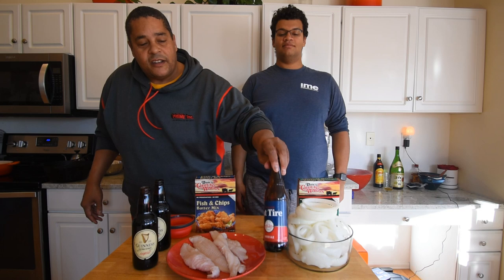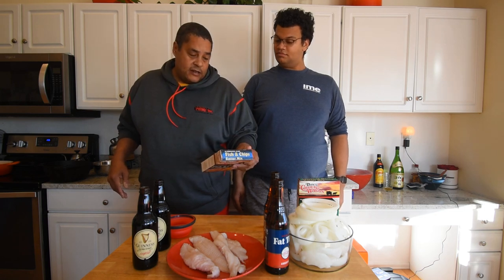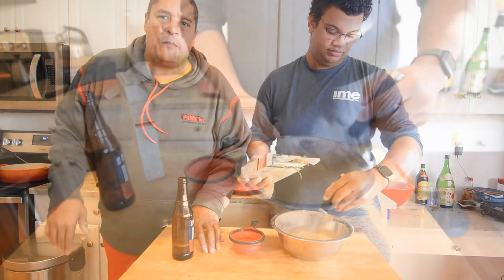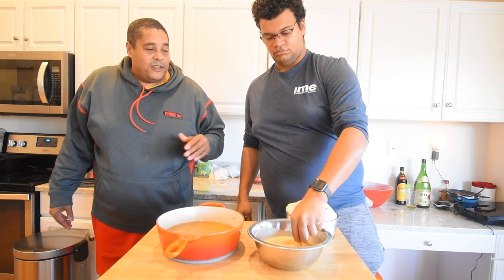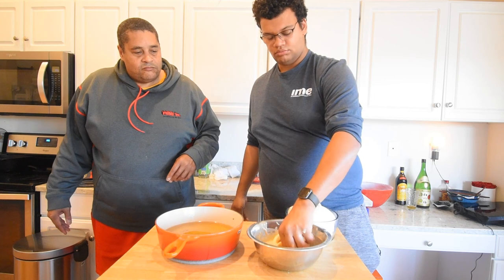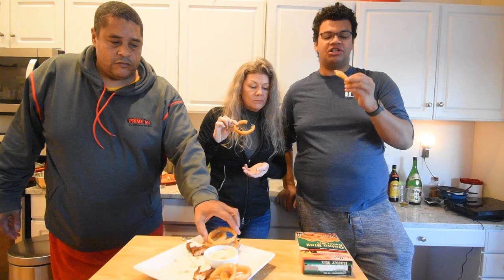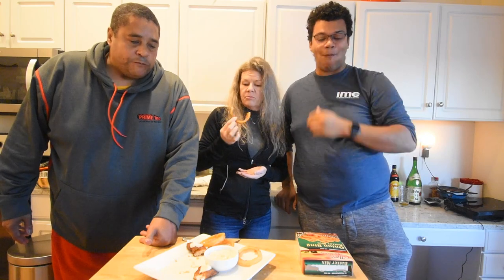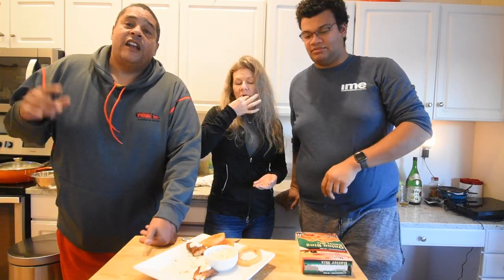Crispy Beer Batter Fish & Onion Rings - Fried Fish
Beer Battered Fish And Onion Rings:
I used Guinness Beer For The Fish
I used Fat Tire Beer For The Onion Rings
When making the batter you want the consistency of pancake batter